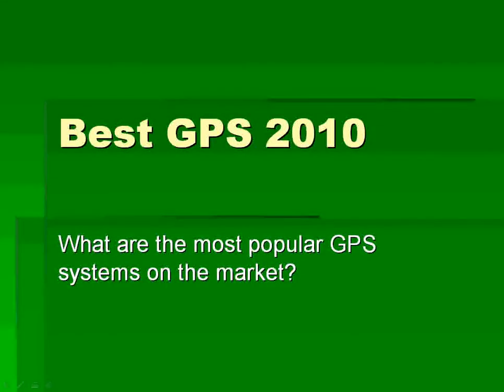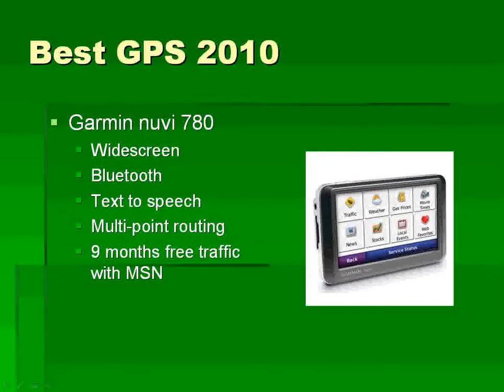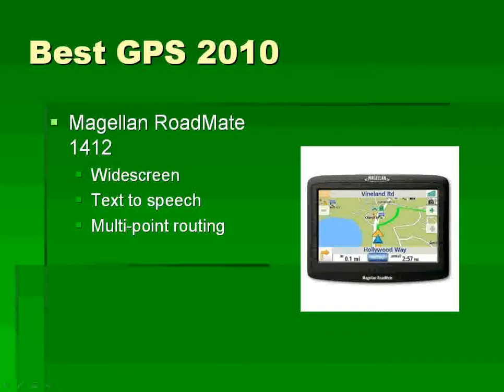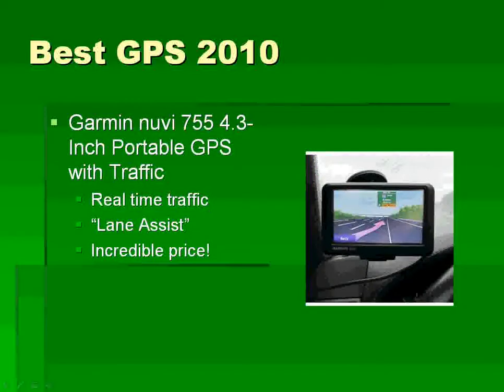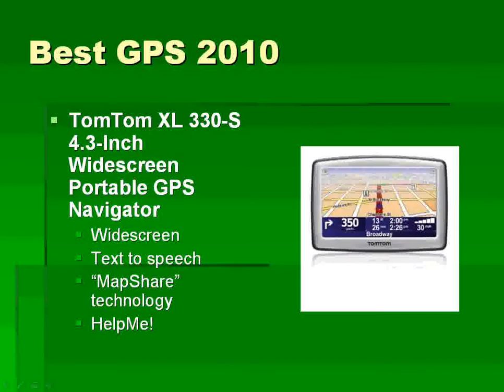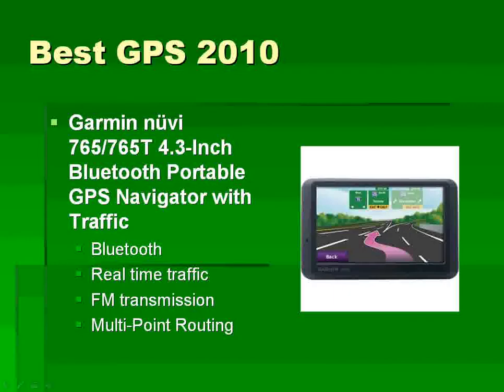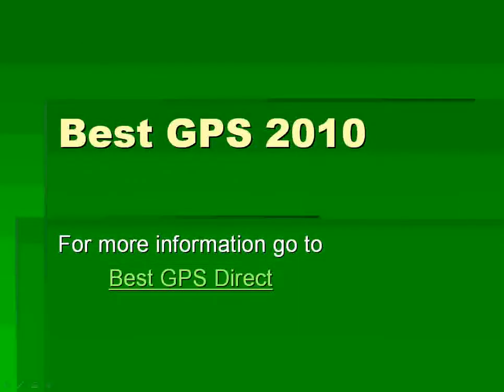Best GPS 2010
Best GPS 2010. Want to learn more about what the best GPS systems for 2010 are? today!